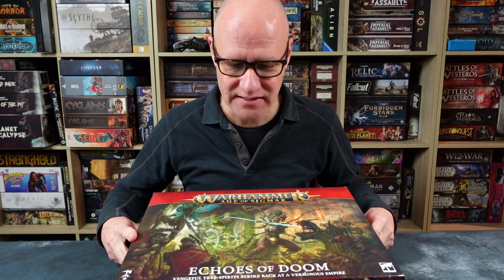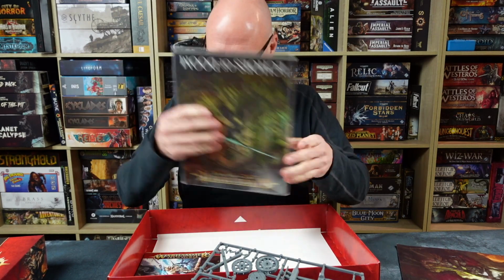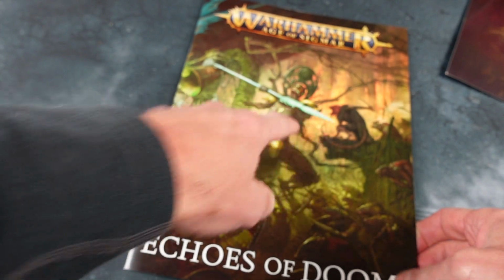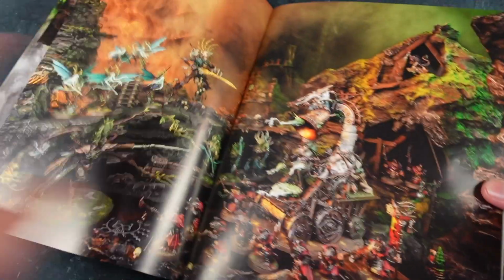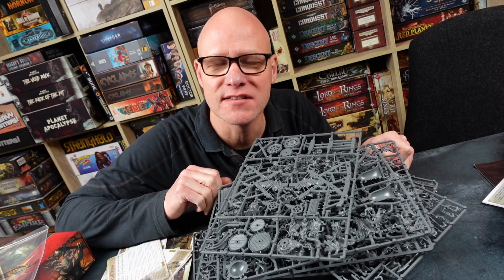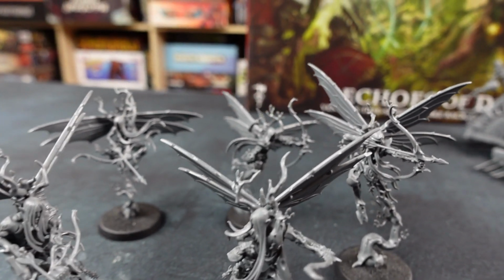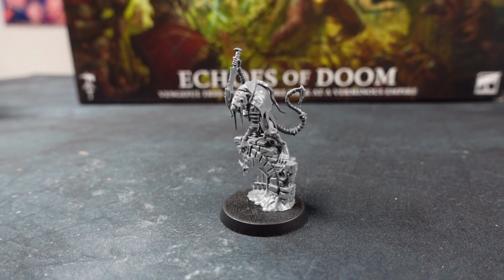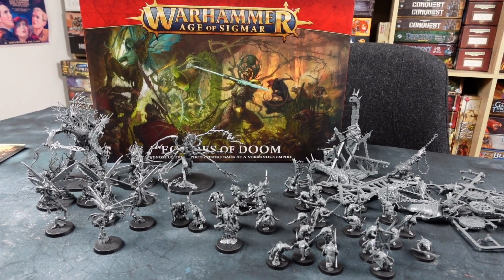Warhammer Age of Sigmar: Echoes of Doom - Sylvaneth and Skaven Face Off!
Peter checks out the new Age of Sigmar box packed with Skaven and Sylvaneth!